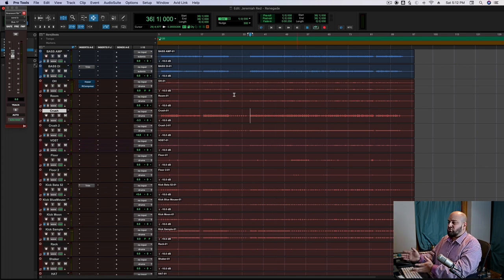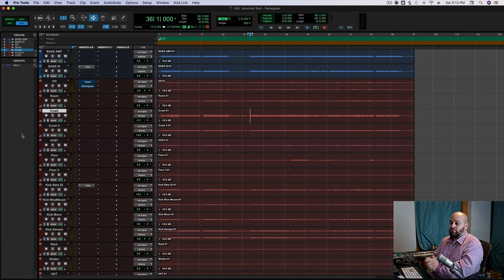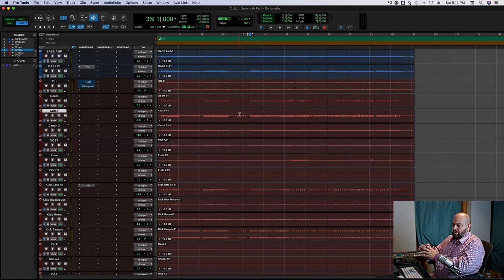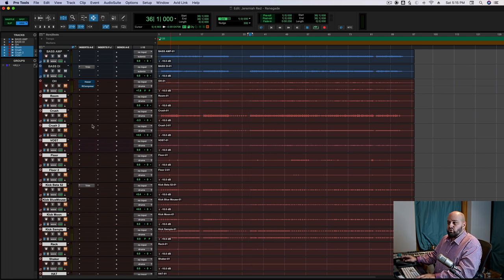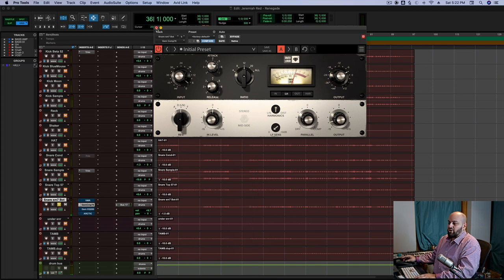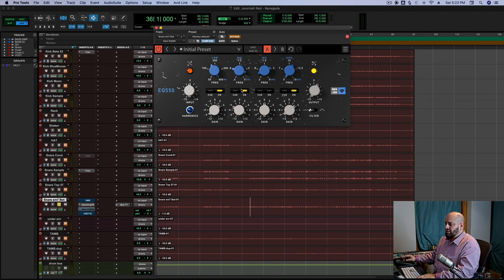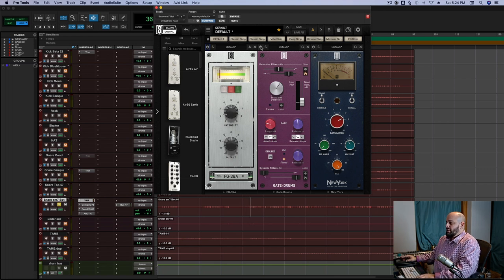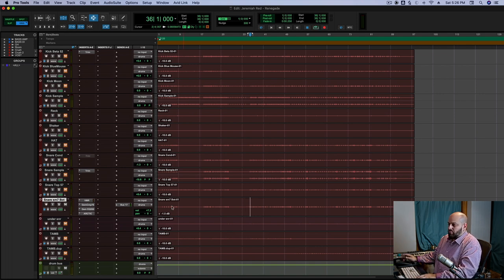Mixing Rock Drums - I Make The Bottom Snare My Main Close Mic??